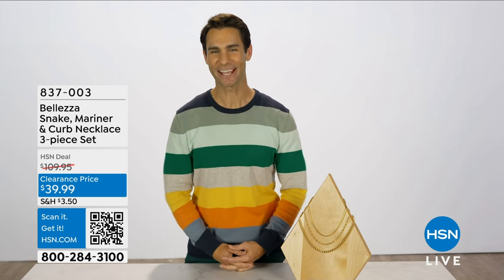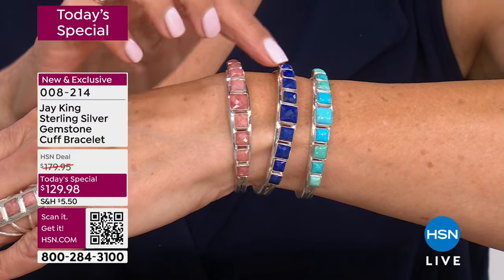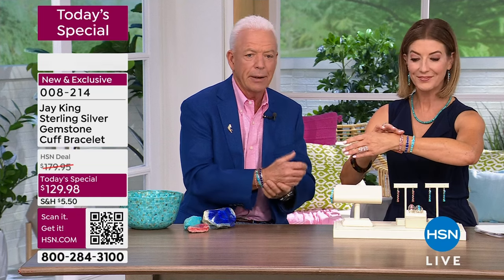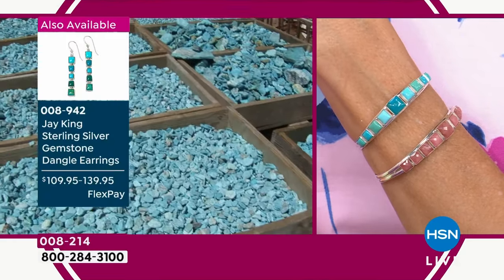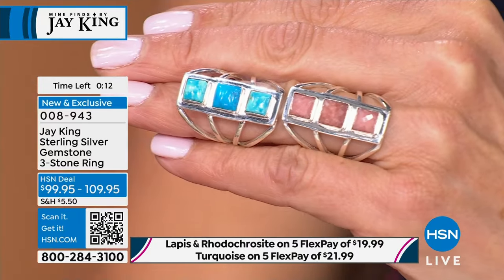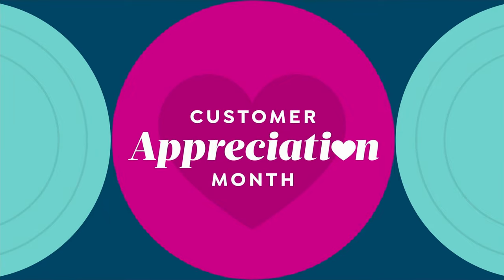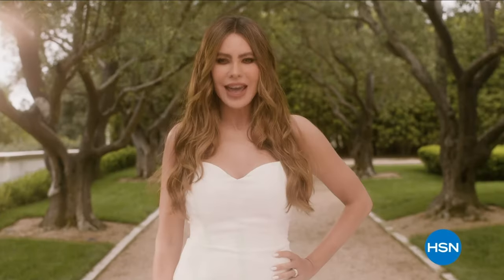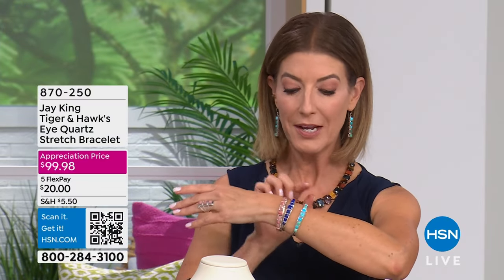HSN | Mine Finds By Jay King Jewelry 04.08.2024 - 04 PM